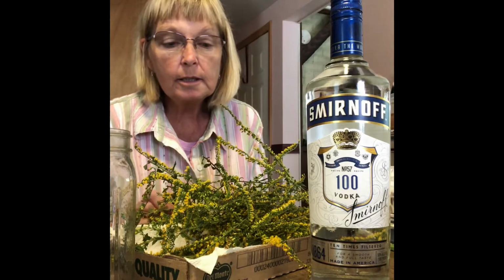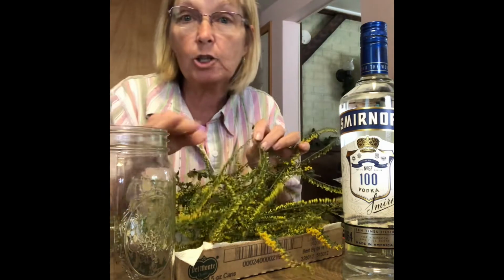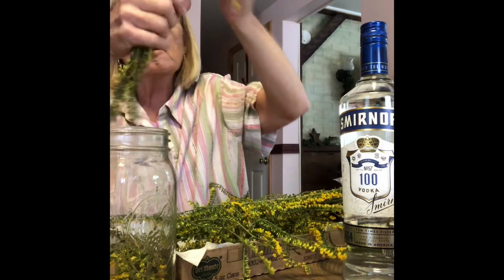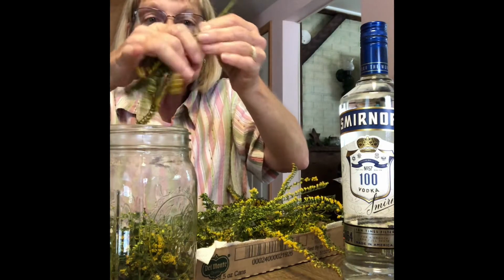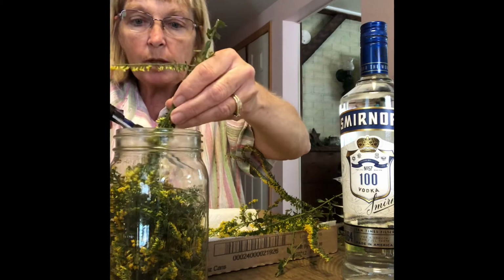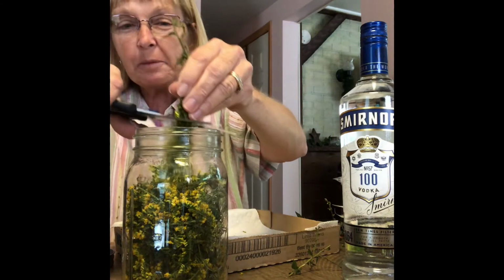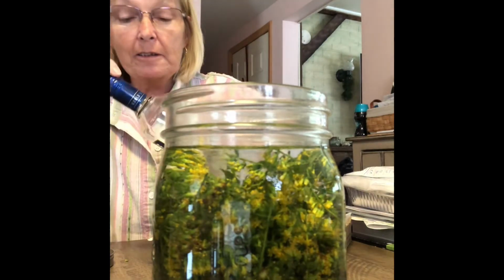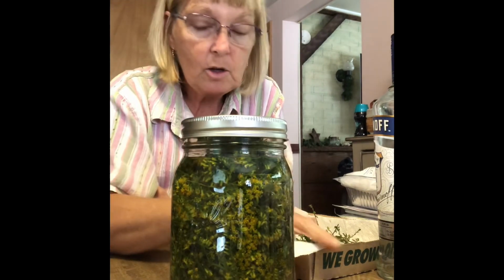Making a Goldenrod Tincture on our homestead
We are beekeepers and is just one hat we wear on the homestead. We have to feed our bees lots of good pollen plants to survive in the winter months.

We have wild goldenrod on our homestead but I have also planted a fresh batch of it so I can use some of it for my herbal soaps, salve and tinctures.

Hope you enjoy watching how I make our own goldenrod tincture.  Please Share and like so others may learn to be healthy and strong .

Always check with your physician before trying any herbal supplements. 😊❤️

Check us out on our social pages & gift shop